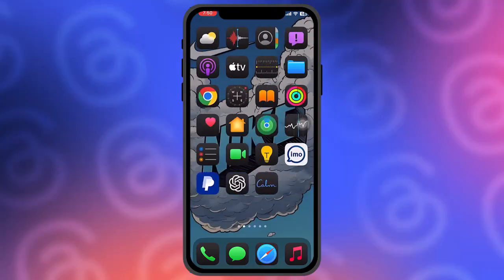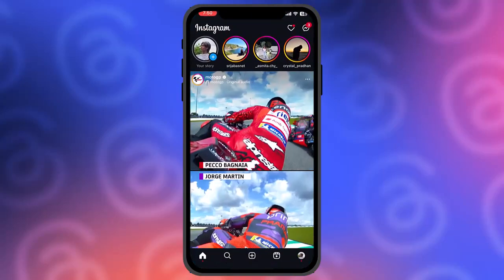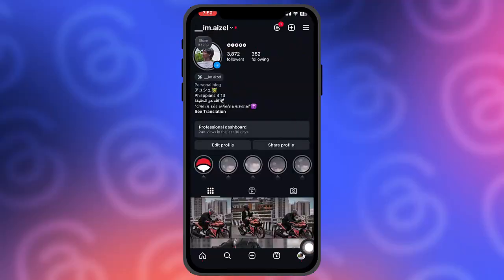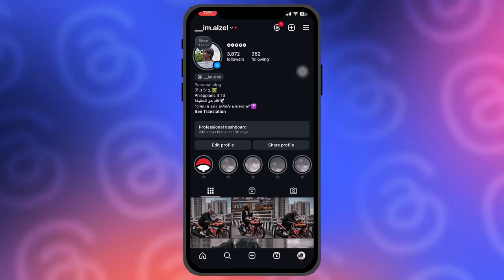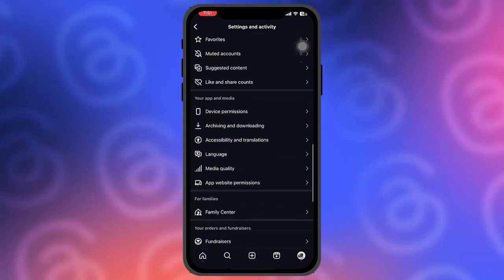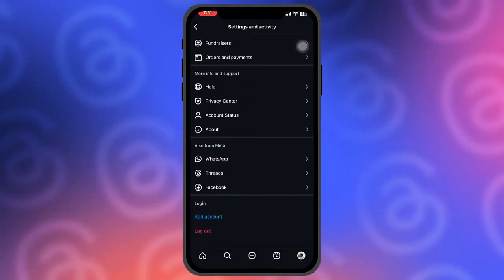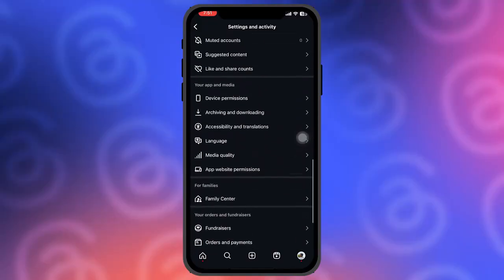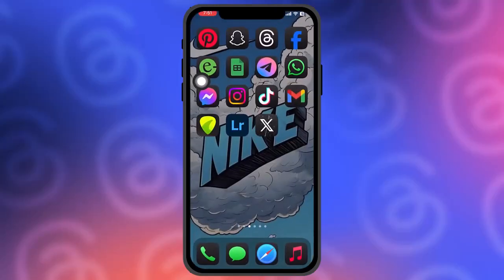Threads Badge Not Showing on Instagram? Fix & Enable - Here's How To Keep On Bio